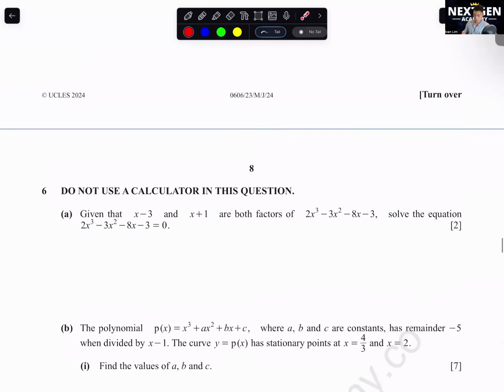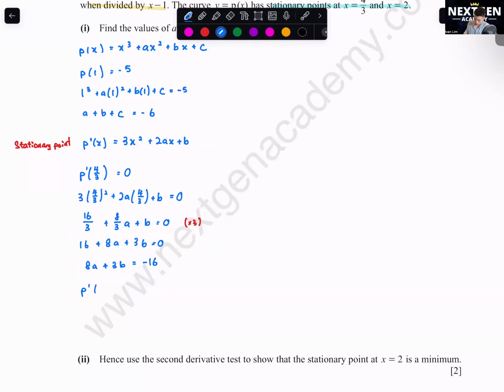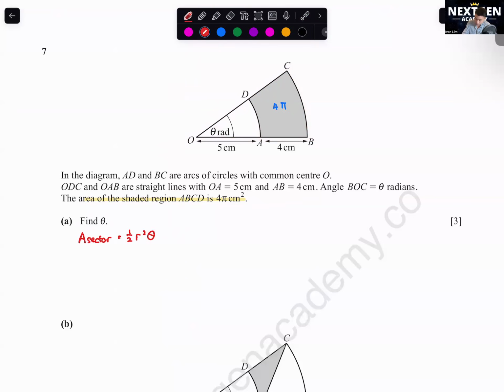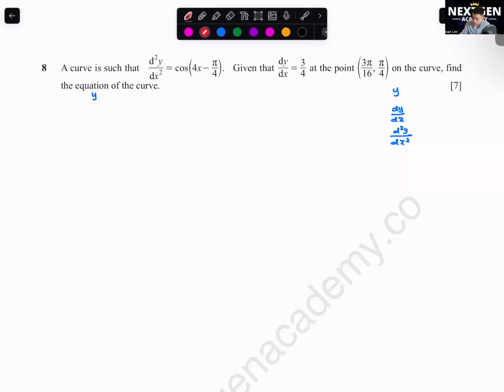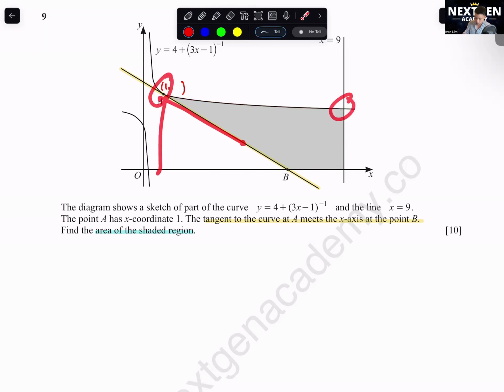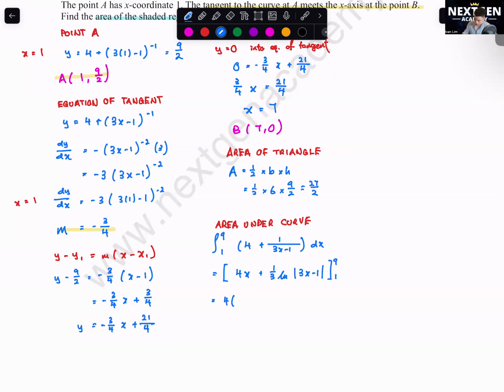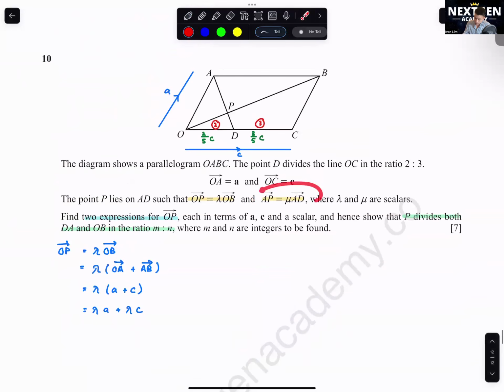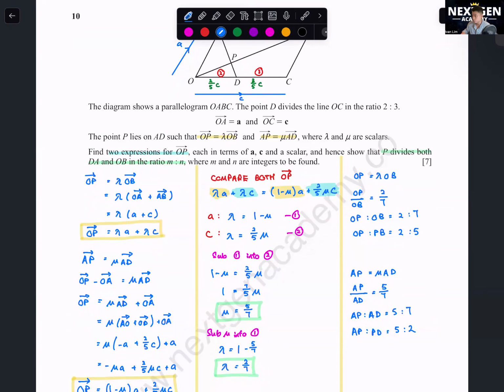8b 0606/23/M/J/24 part 2 (Q6-10) | MAY/JUN 2024 VARIANT 23 | IGCSE ADDITIONAL MATHS | MARKING SCHEME